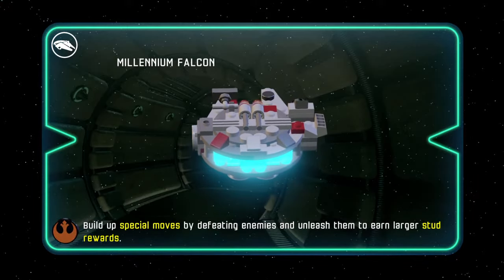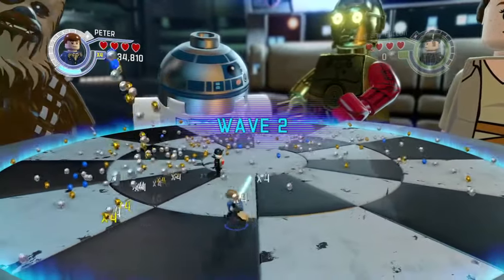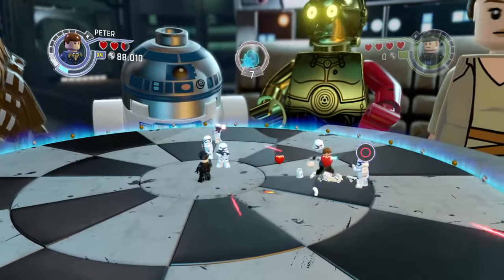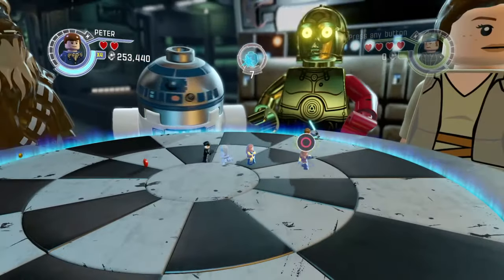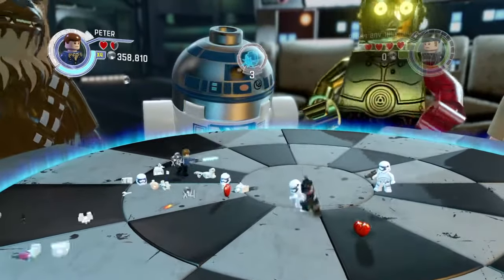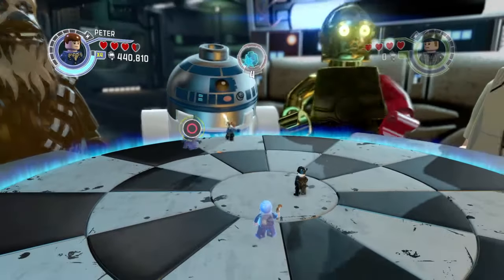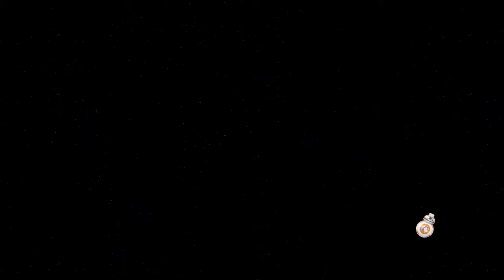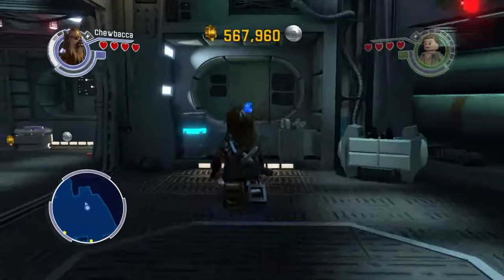LEGO® STAR WARS™ The Force Awakens Best Way To Get Easy Coins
Hello 00peter08 here today with LEGO® STAR WARS™  The Force Awakens Best Way To Get Easy Coins , so sit back relax, and enjoy the show

like ,sub rate ,comment and share